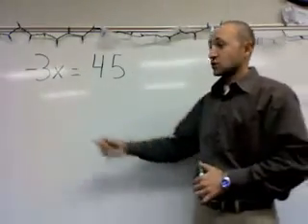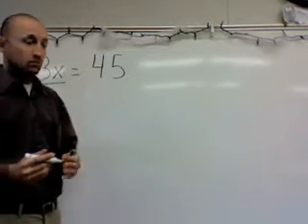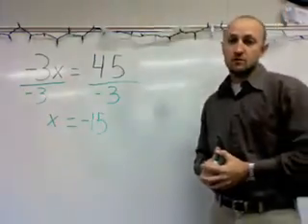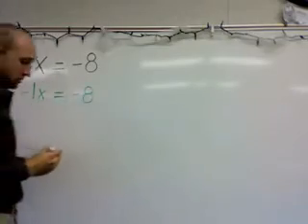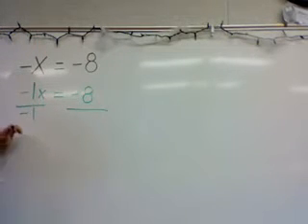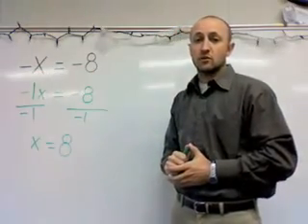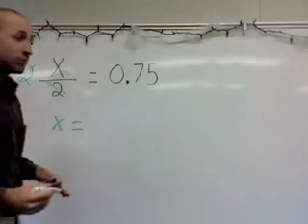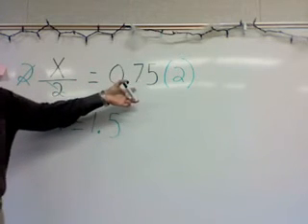Division amp Multiplication Equations